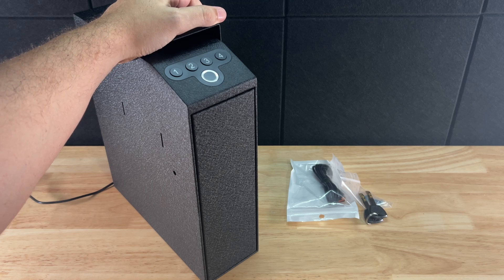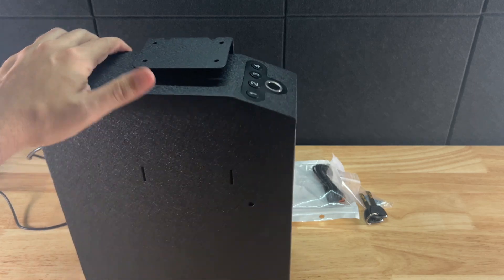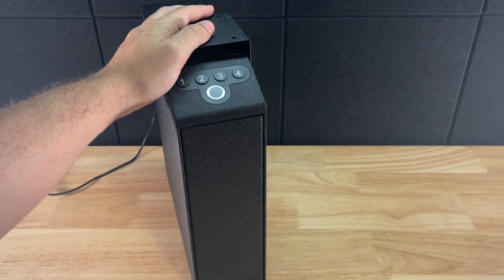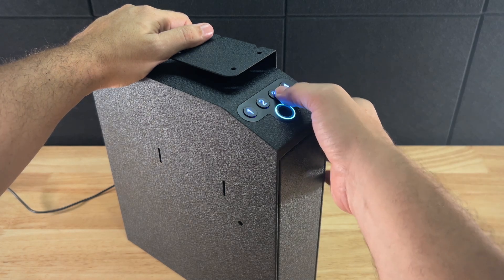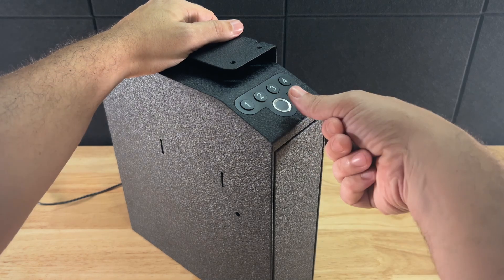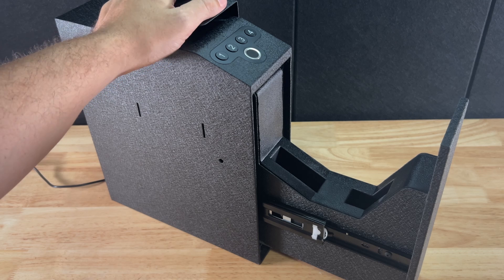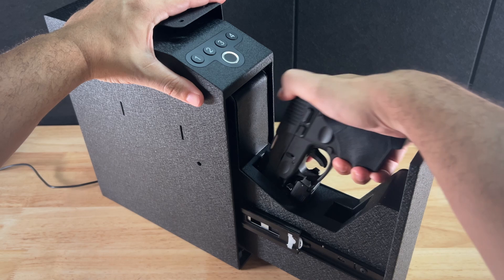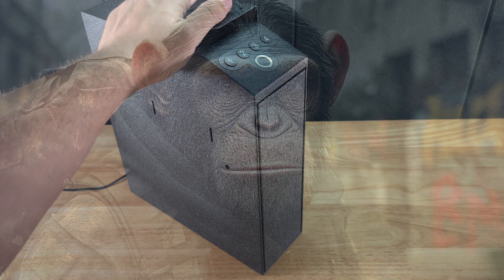Do you need a HANDGUN SAFE?? Check out this Biometric Gun Safe by Langger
Good little safe for the price! These biometric pads have their pros and cons. Is it something you'd use?

Langer Safe